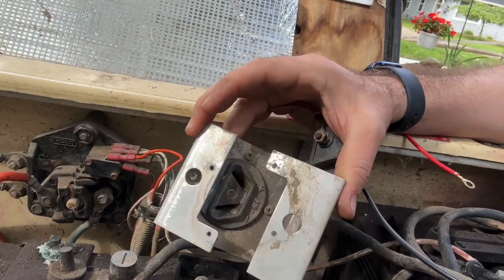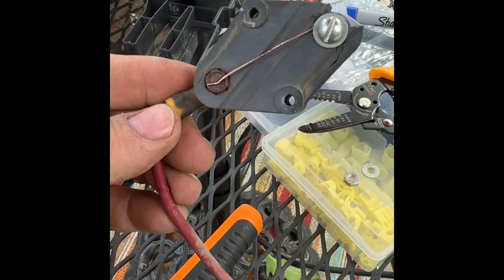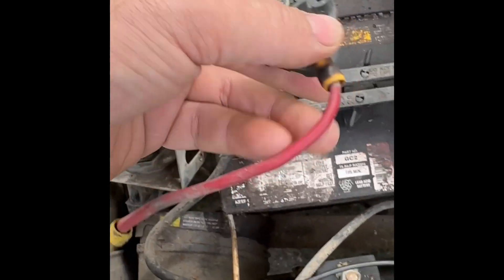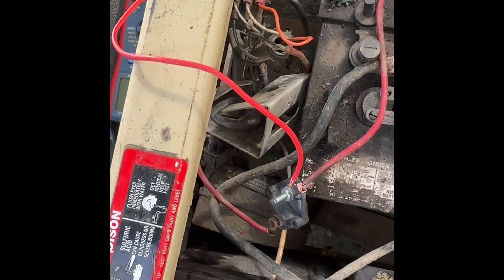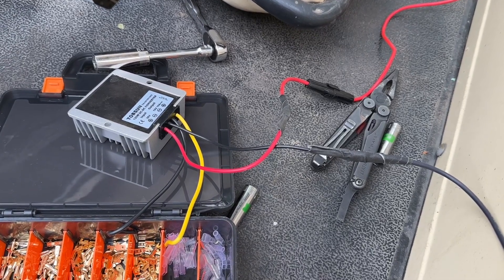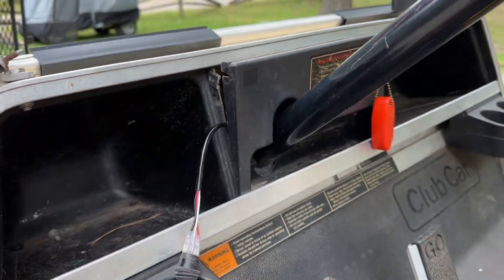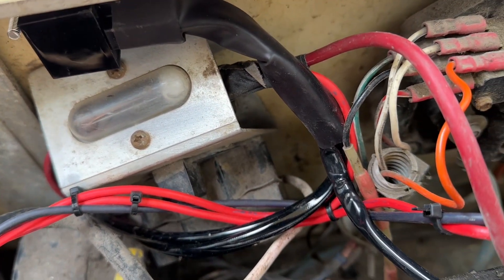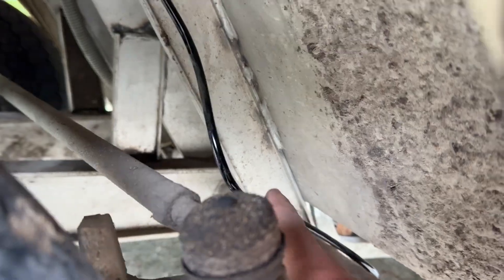EZ-GO Electric Golf Cart NiLight LED Headlight Install plus wiring repairs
Here the goal was to install some aftermarket led headlights onto my Uncle's golf cart.

It's a 36v electric cart... So some challenges to get the 12v needed and to not drain 2 of the 6 batteries more than the others.

Little did I know that the wires, terminals and charging port were crumbly and corroded...ugh.